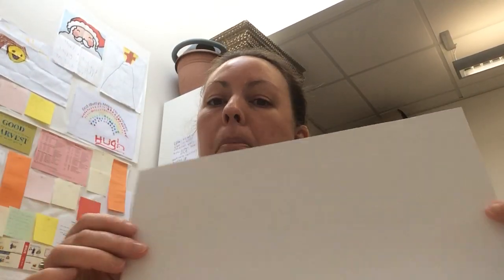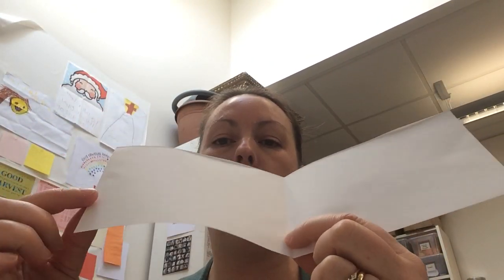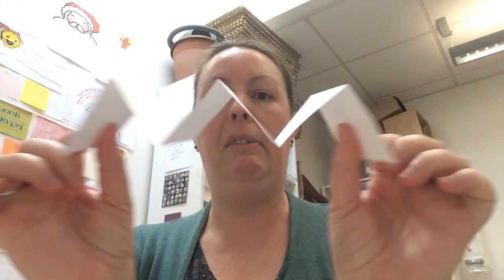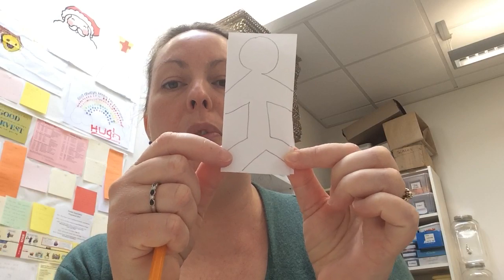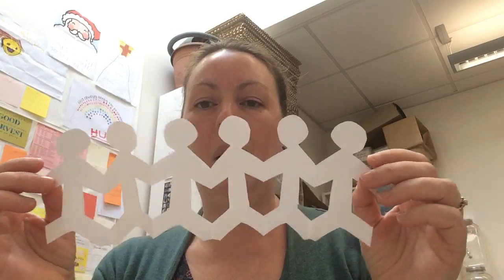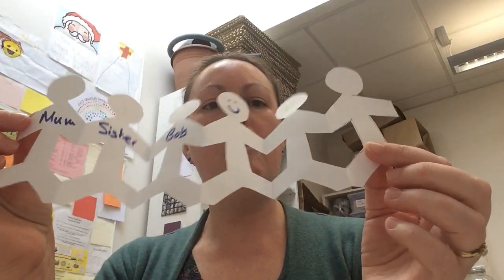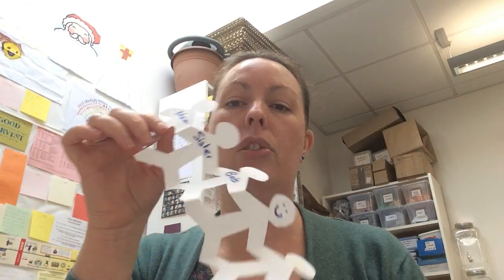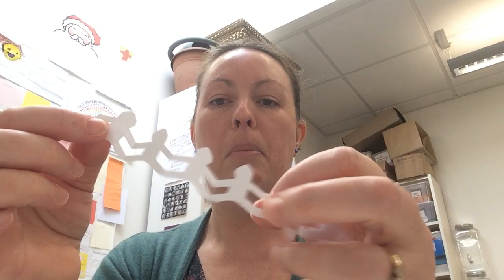Craft Activity - Sunday 29th March 2020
Today's craft activity